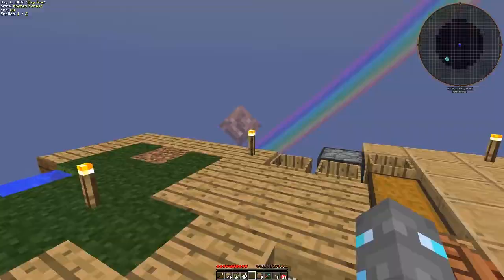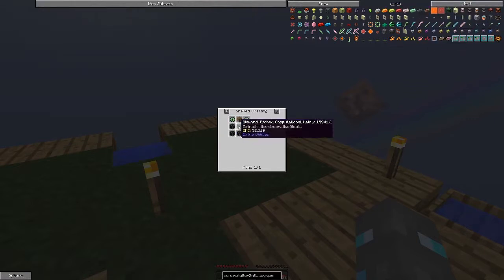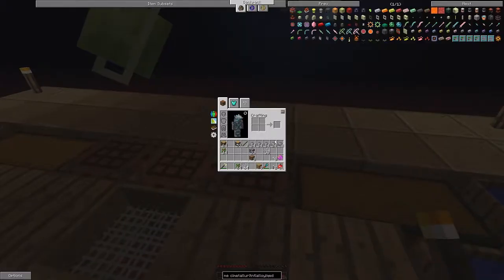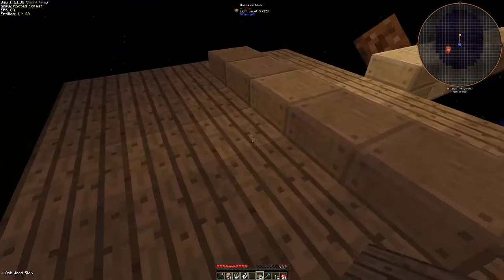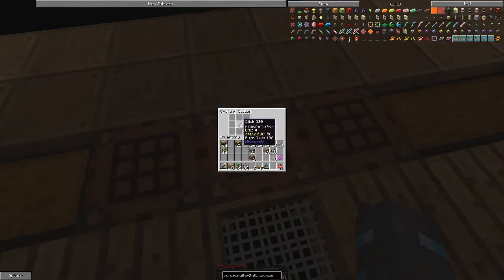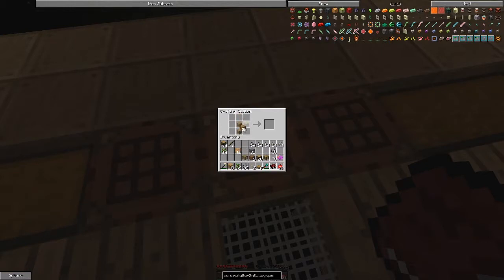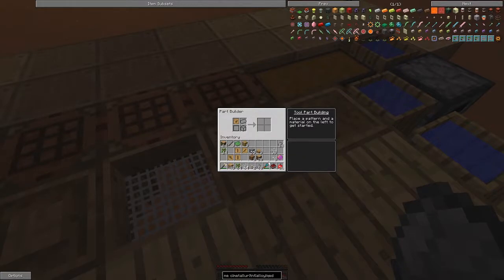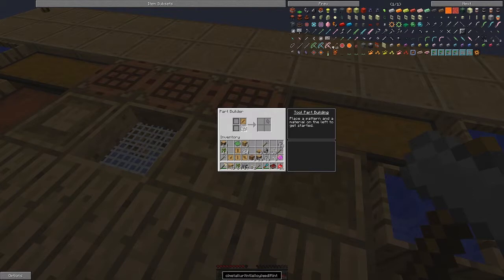Project Ozone 2 Titan Mode Eps. 2 "Basic Quest Work"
In this episode we work through some of the starting quests.

Comment at the bottom to give us your feed back.